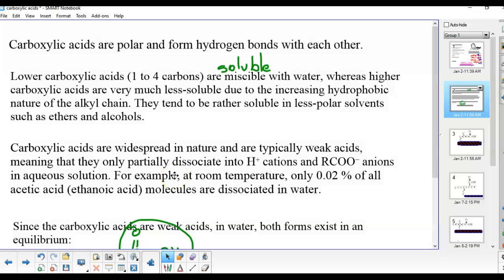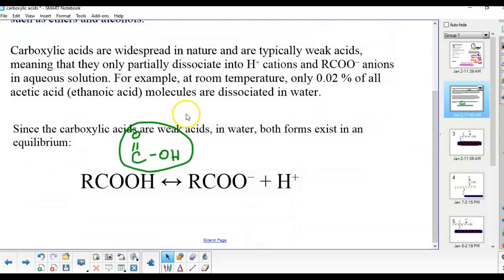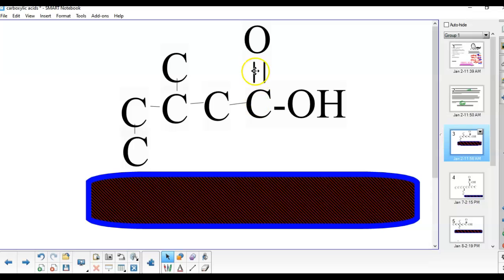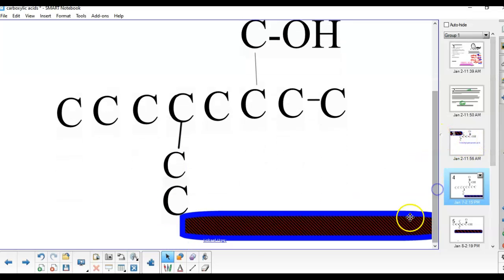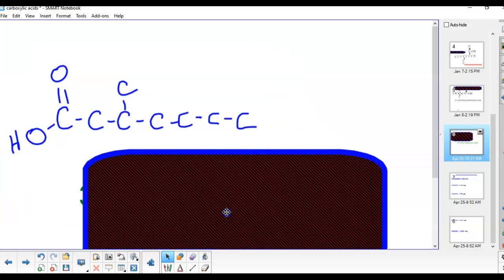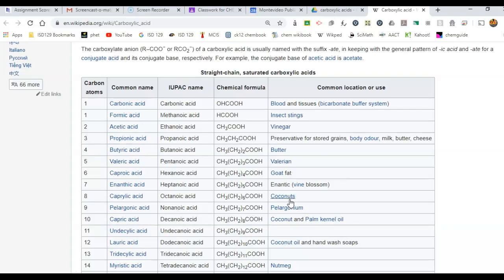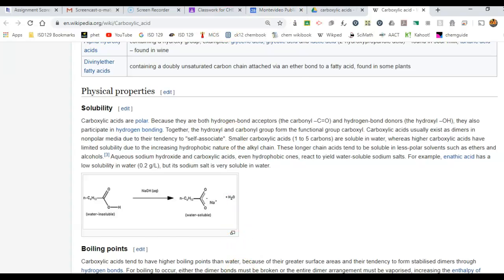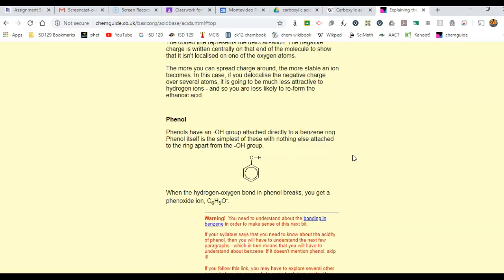carboxylic acid notes